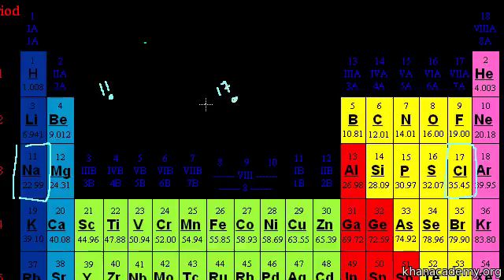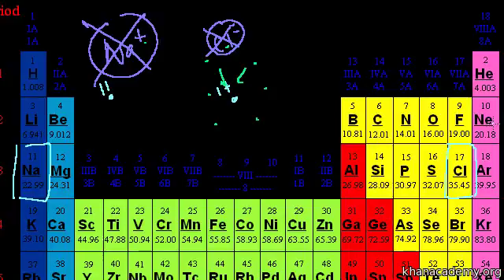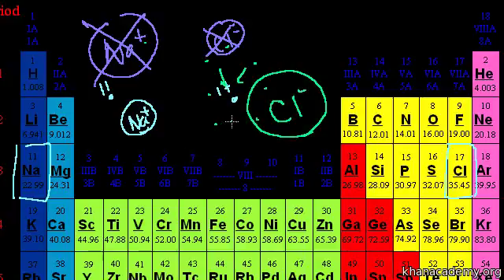June 24, 2018